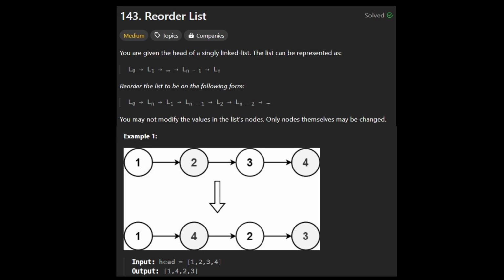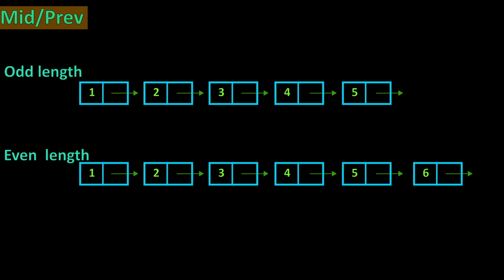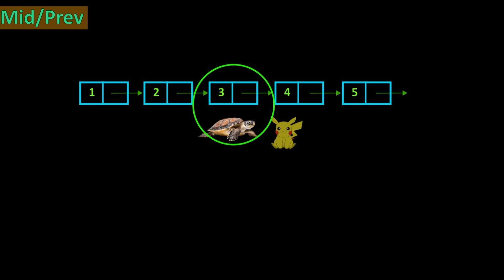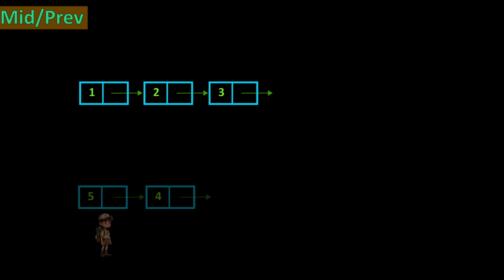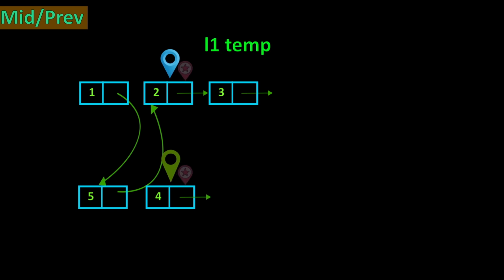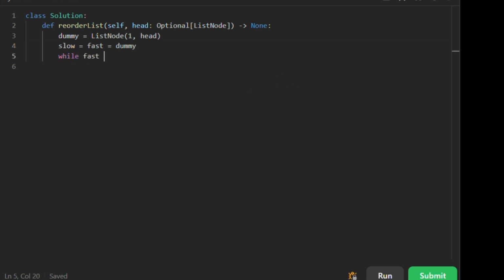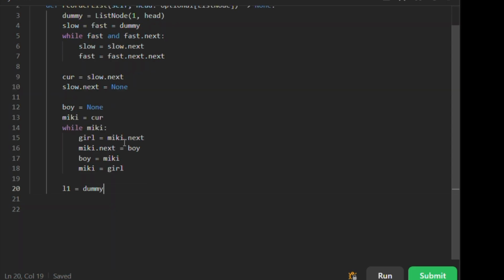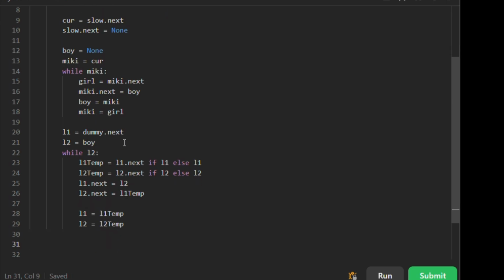Leetcode 143 Reorder Linked List (Animation)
solution:

Time Stamp
00:00 Statement
00:15 Basic1
00:53 Basics2
01:26 Storyboard
03:38 drkode.org
03:45 Code Explaination
05:12 Code1
05:39 Code2
Learn Leetcode Problems with Animated Explanations | Master Data Structures and Algorithms

Welcome to the ultimate destination for mastering Leetcode problems and enhancing your data structures and algorithms skills! This channel offers animated explanations for a wide variety of problems, making complex concepts easy to understand and apply in real-world coding interviews.

🔑 What We Cover:
We cover a comprehensive list of topics to help you become a programming pro:

Array: Techniques for solving problems like two-sum, subarray sums, and more.
Hashing: Efficient use of hashmaps and hashsets to solve common problems.
Two Pointer: Solving problems like string manipulation, subarrays, and more.
Sliding Window: Optimizing problems related to substrings and subarrays.
Stack & Queue: Simplifying stack-based and queue-based solutions.
Binary Search: Mastering this versatile algorithm for array and range problems.
Linked List: From basic operations to advanced linked list manipulations.
Tree: Learn traversal, serialization, and problem-solving on trees.
Heap: Priority queues, min-heaps, max-heaps, and their applications.
Backtracking: Solve problems like permutations, combinations, and N-Queens.
Tries: Understand prefix trees for solving word problems.
Graph Theory: Covering BFS, DFS, shortest path algorithms, and more.
Advanced Graph Algorithms: Minimum spanning trees, Dijkstra’s algorithm, and beyond.
Dynamic Programming (1D & 2D): From beginner to advanced problems with step-by-step guidance.
Greedy Algorithms: Learn when and how to apply greedy strategies.
Intervals: Solving scheduling and overlapping intervals problems.
Math & Geometry: Essential mathematical tricks and geometry problems.
Bit Manipulation: Simplifying problems with XOR, AND, OR, and shifting techniques.
Engaging Animations: Visual representations make learning intuitive and fun.
Clear Explanations: Complex topics are broken down step-by-step.
Focused on Coding Interviews: Tailored for cracking interviews at top tech companies like Google, Amazon, Microsoft, and more.
Wide Range of Topics: From basic to advanced-level problems.
📚 Keywords for Search:
Leetcode Solutions
Data Structures and Algorithms
Array Problems
Sliding Window Technique
Dynamic Programming
Graph Algorithms
Binary Search Problems
Backtracking Solutions
Coding Interview Prep
Advanced Programming Concepts
Whether you’re a beginner or an advanced learner, our videos will give you the edge you need.